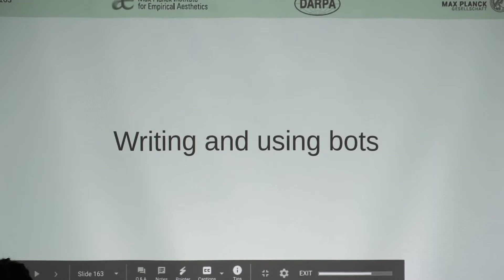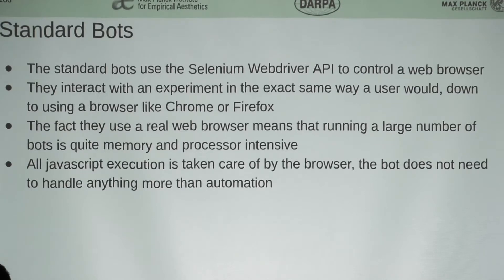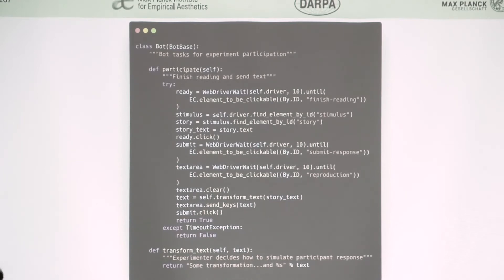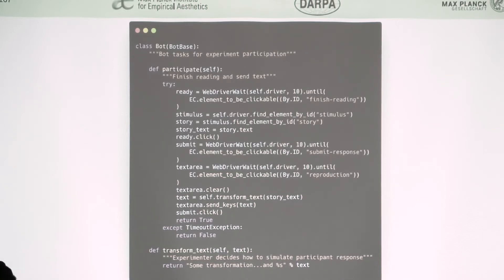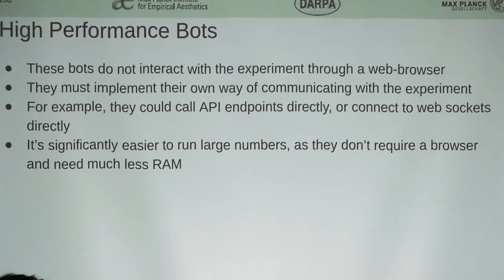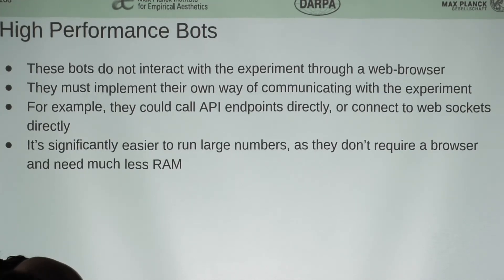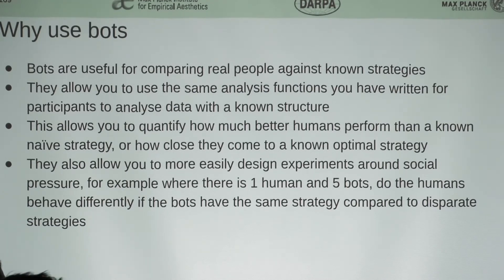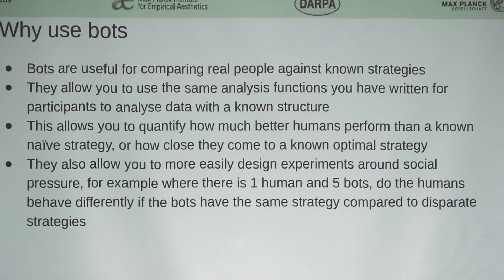Massive Online Data Collection with Dallinger - Writing and Using Bots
Dallinger automates experiments relying on combinations of automated bots and human subjects recruited on platforms like Mechanical Turk. It is an effective tool for creating virtual social worlds, transmission chain experiments, and managing massive online data collections. This three-day workshop is intended for researchers who either use or plan to use Dallinger as part of their research.

Organizers

Nori Jacoby (MPIEA)
Jordan Suchow (Stevens Institute of Technology, USA)

Tutors

Vishal Lall, Jesse Snyder and Matthew Wilkes